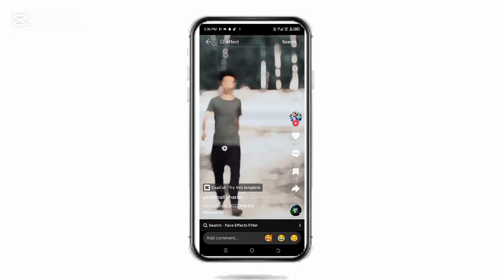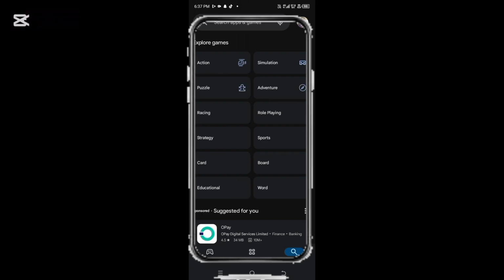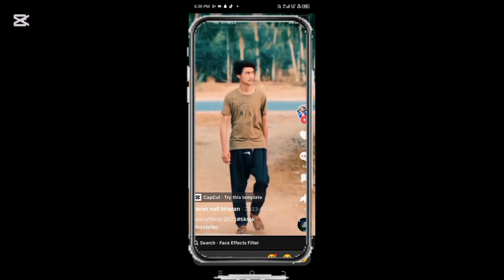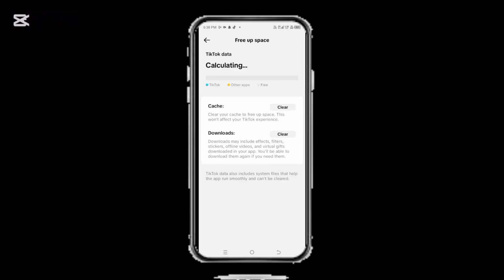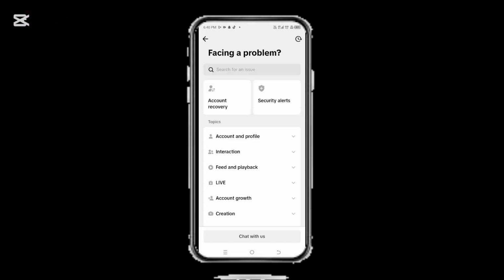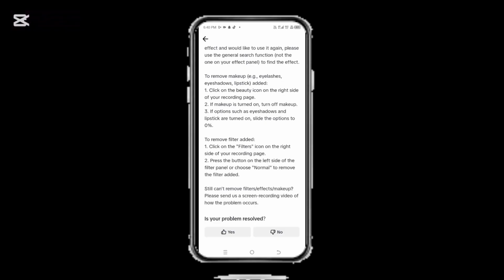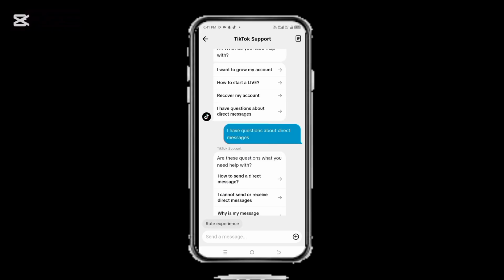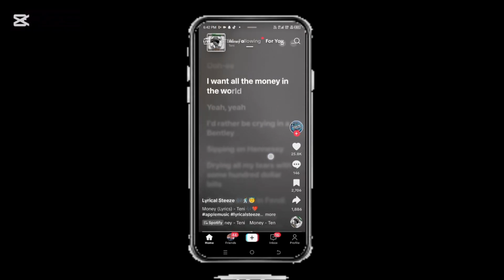How to fix effect on working on your country on tiktok